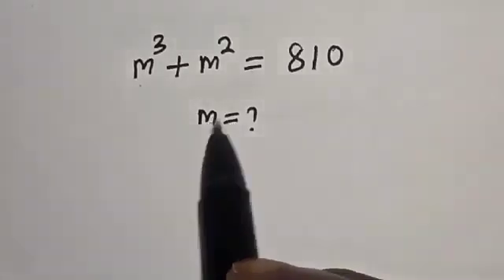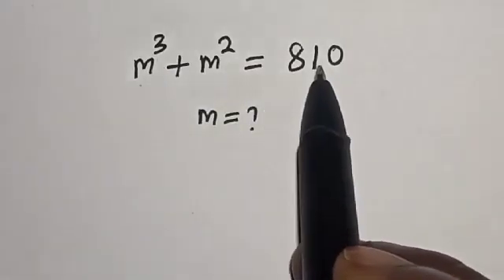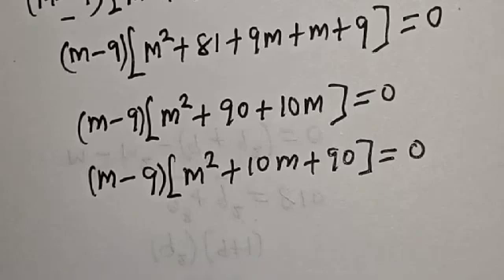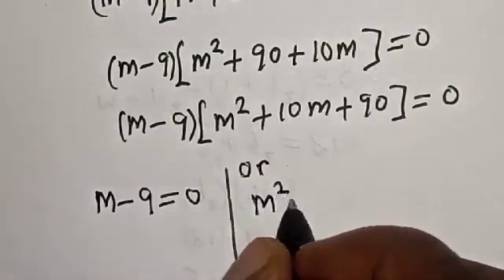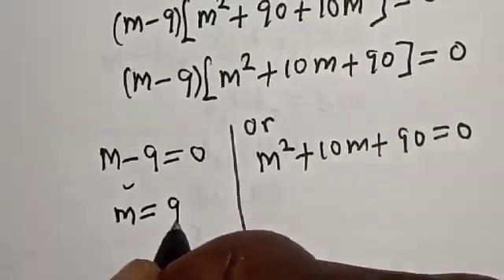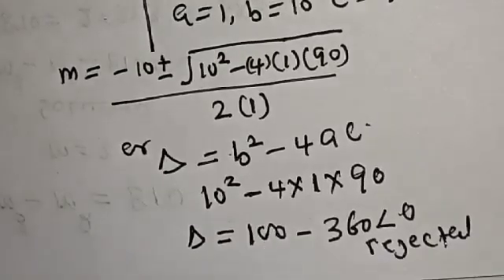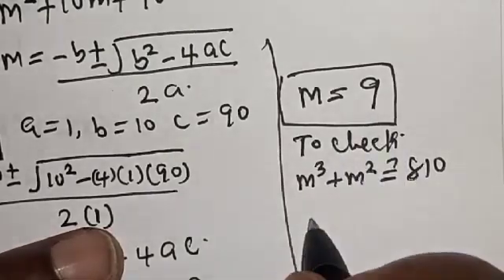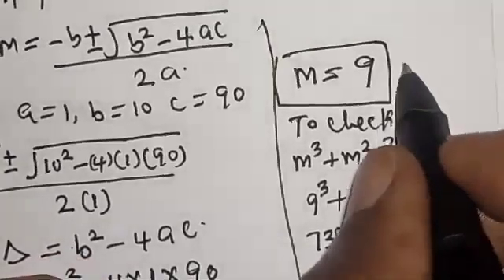Beautiful Math Olympiad Question m^3+m^2=810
This video will teach you how to quick find all Roots of this equation with this simple tricks.